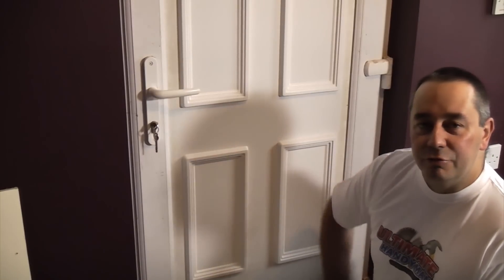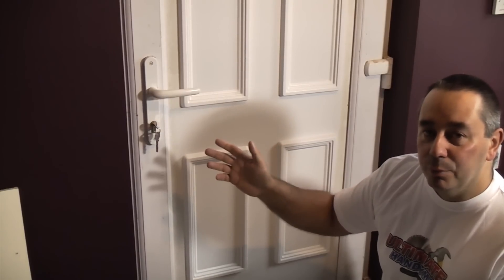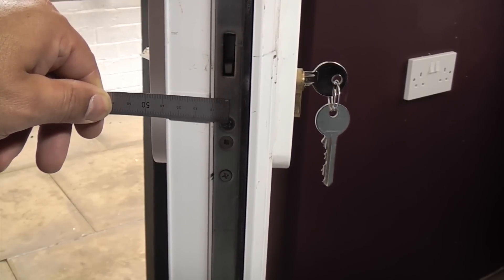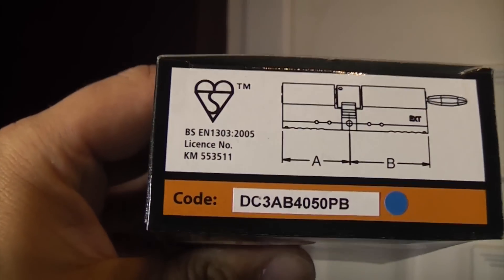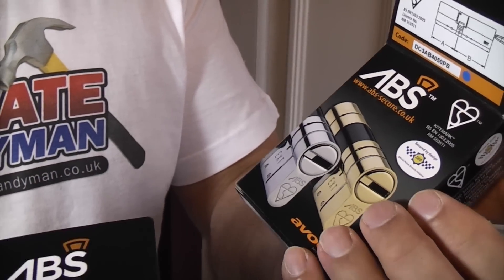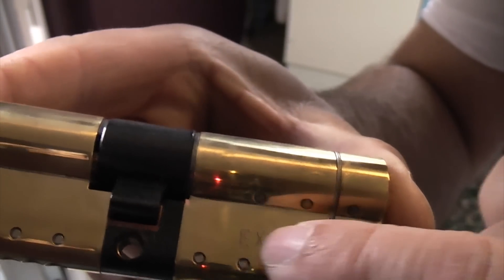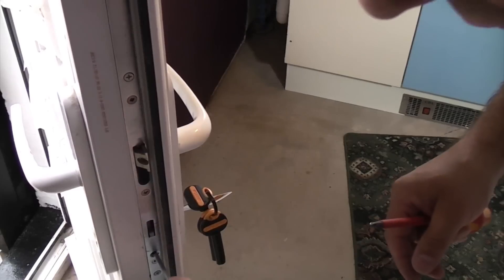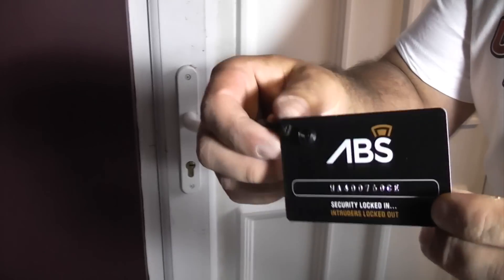High security euro lock fitting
Euro cylinder locks are now notorious for being easy to break in through. Cylinder snapping and bumping are two common ways to break into a euro cylinder lock in a matter of seconds. The ABS secure cylinder cannot be bumped or snapped and is a great way to improve the security of any lock that uses a euro cylinder.